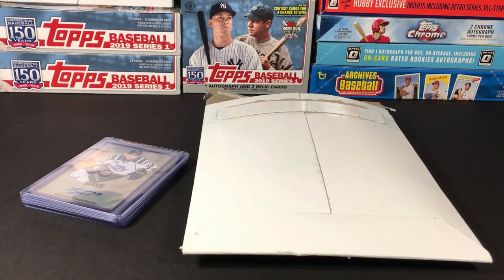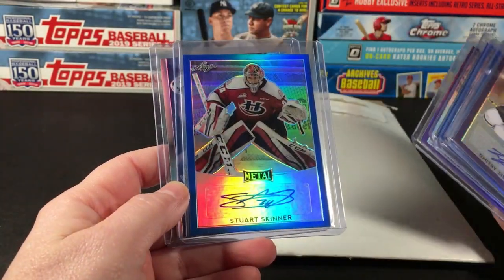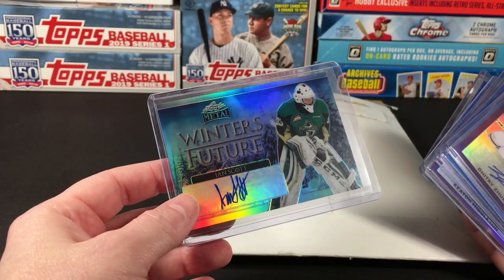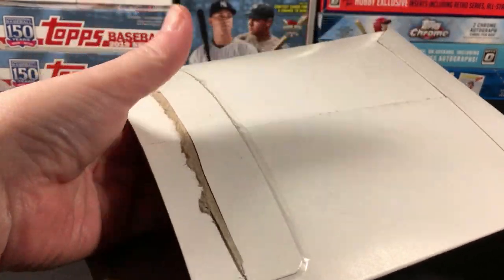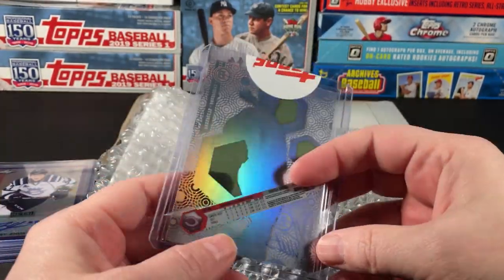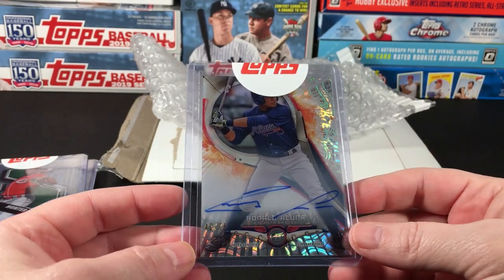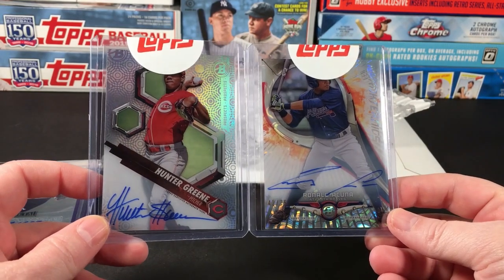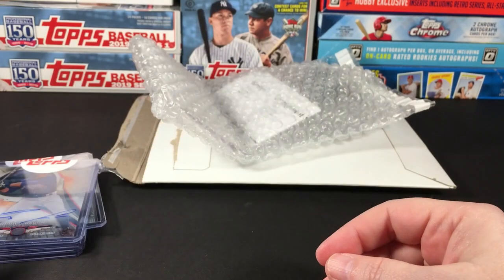Quick Mail Day and Topps Redemption Cards Reveal - Acuna Jr. Auto Is Here!